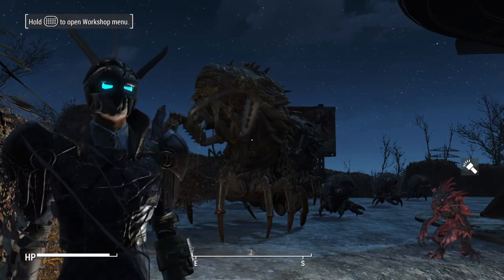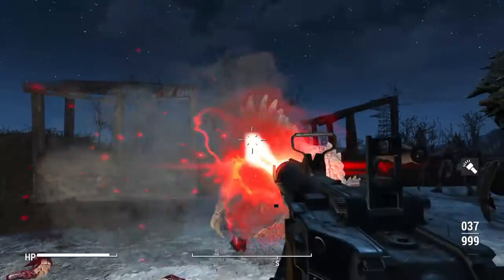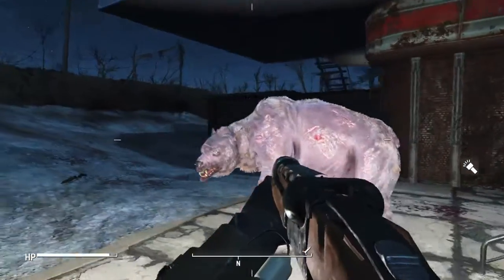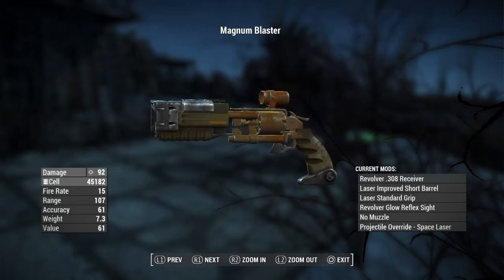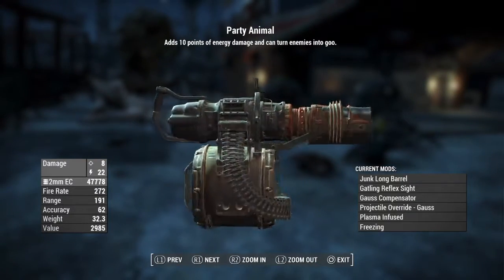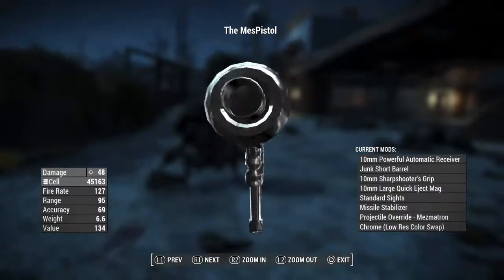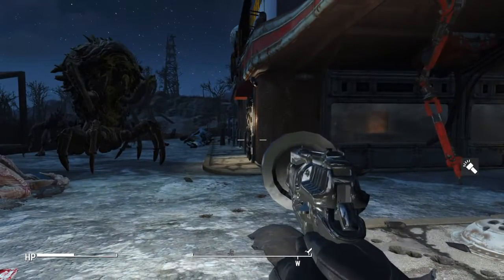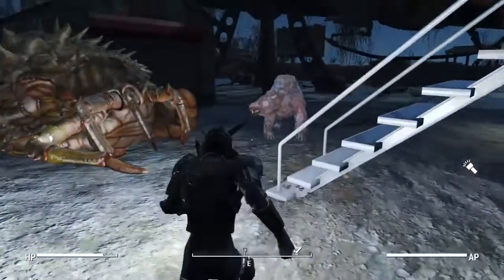Fallout 4 - WACKY WEAPONS - UNIQUE CREATIONS - Advanced LR, Bucking Bronco, The MesPistol and more!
[PS4] Wacky Weapons Workshop (Season Pass) by Andrewcx